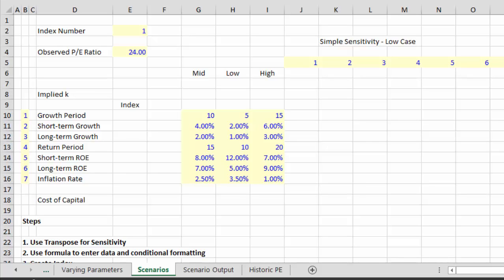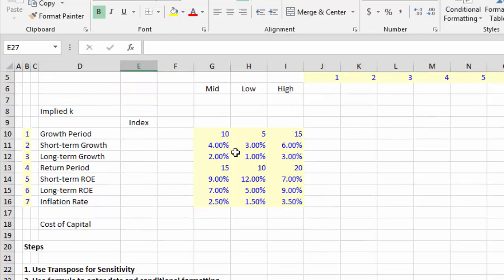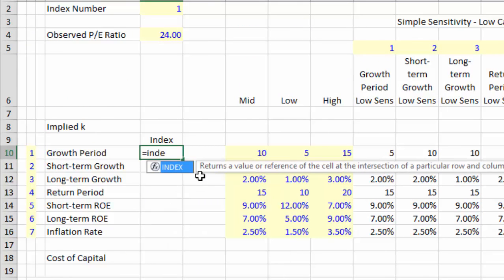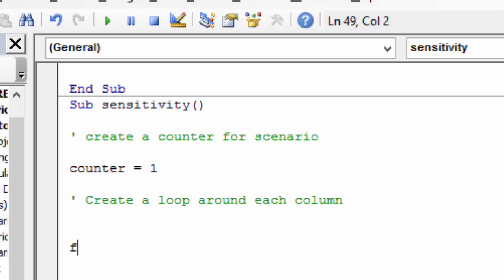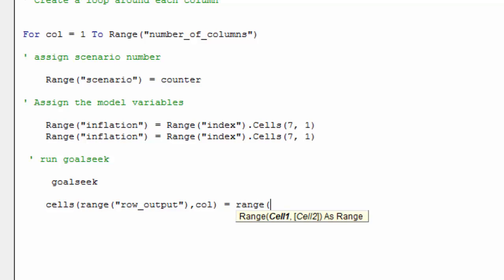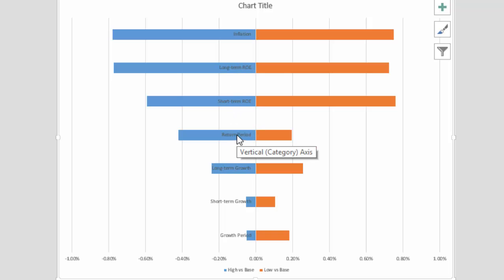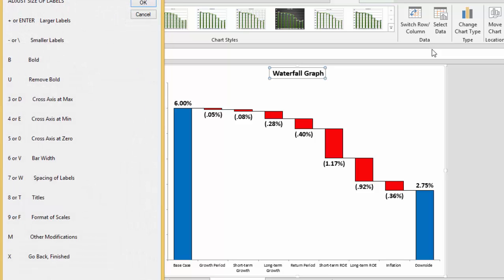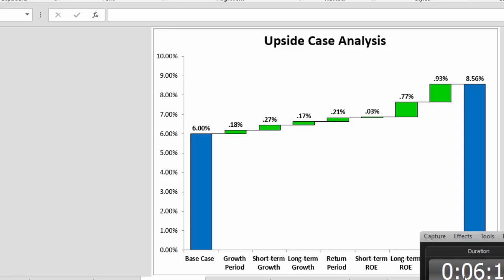PE Ratio Sensitivity Analysis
Shows how to create sensitivity and attributes analysis. Demonstrates how to use macro to make scenarios along with goal seek.  Presents waterfall and tornado diagram